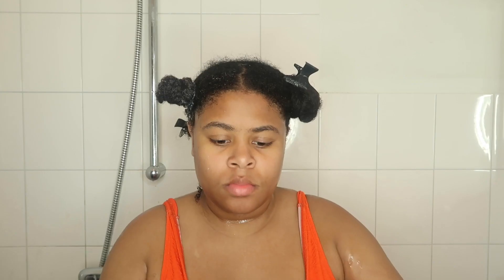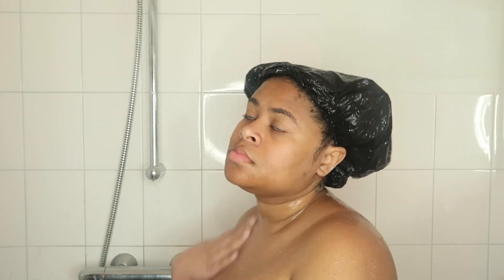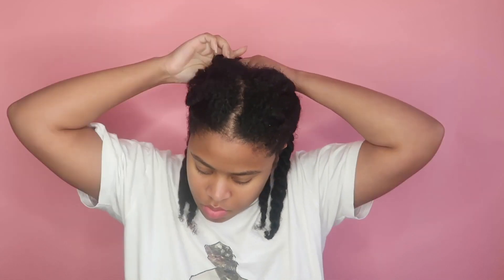The Basic Low Porosity STYLING Regimen + Weekly Routine | Joys of Christmas Day 1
A week in my Natural Hair Styling Routine. Kind of

Hey Famiri!
The Joys of Christmas had started!! I'm so excited!
To kick us off, I'm starting with sharing a Simple routine for caring for Low Porosity hair after wash day! Hope it helps!

FAQ

-Background/Ethnicity: I am Surinamese 🇸🇷(Suriname is in South America) I currently Live in the Netherlands

-Hairtype: Low Porosity, Slightly Protein Sensitive

My priority now and in the future is to always be honest with you and keep my integrity.
Affliliate Links may be used in Some videos.